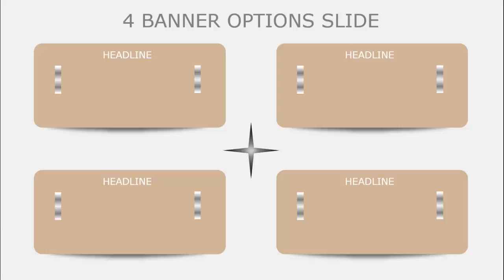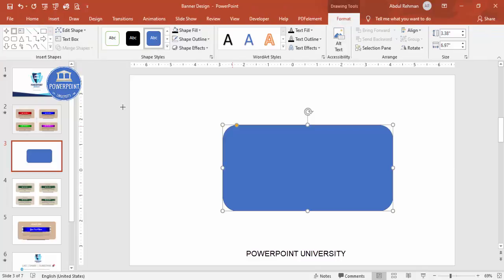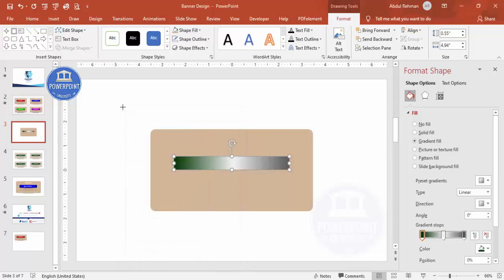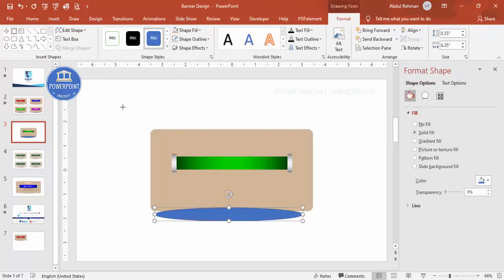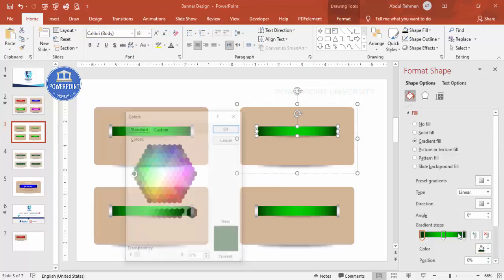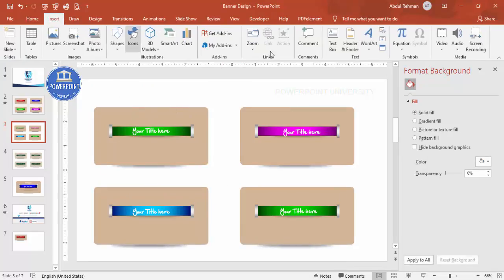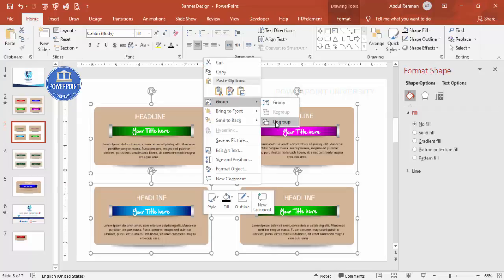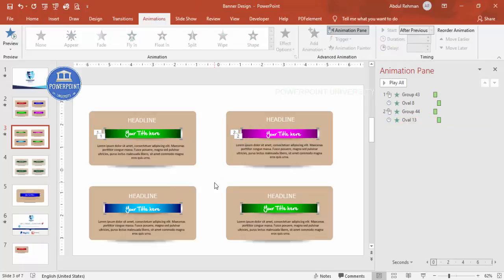4 Banner Options Slide in PowerPoint